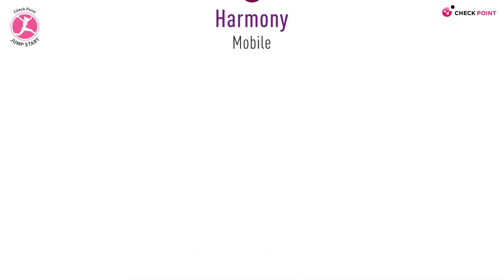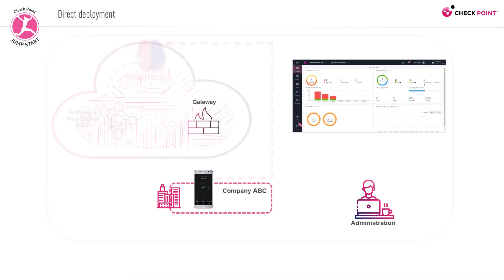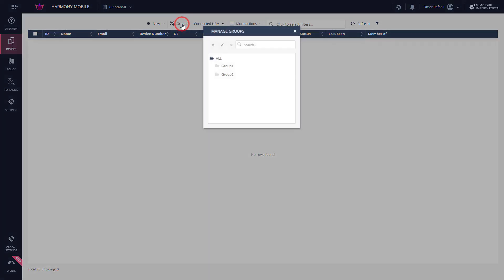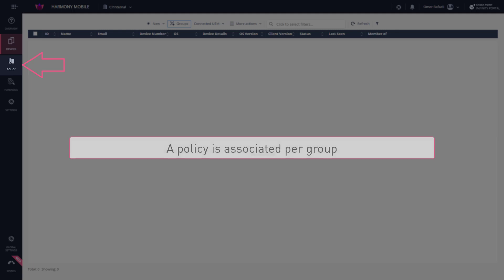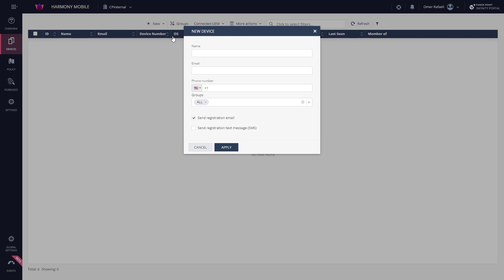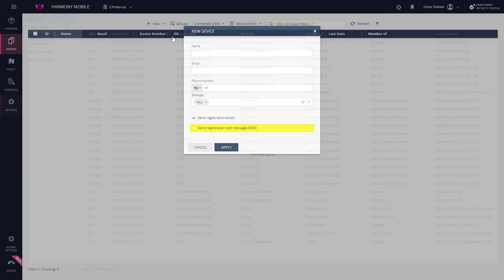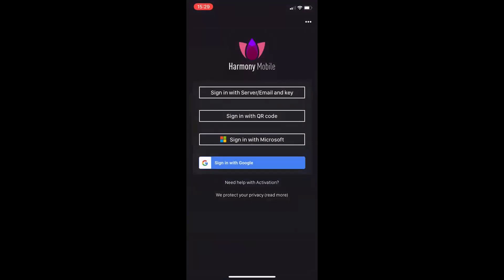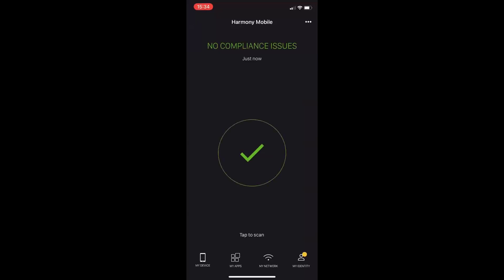Check Point Jump Start: Harmony Mobile – 6-Harmony Mobile direct deployment